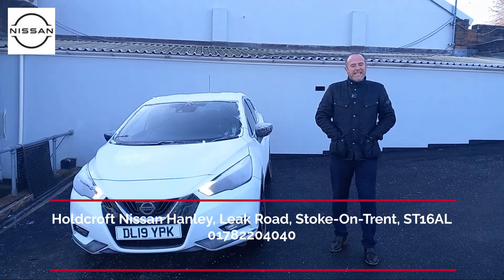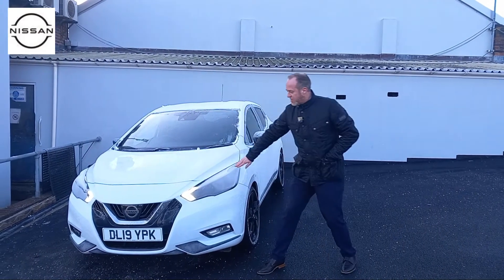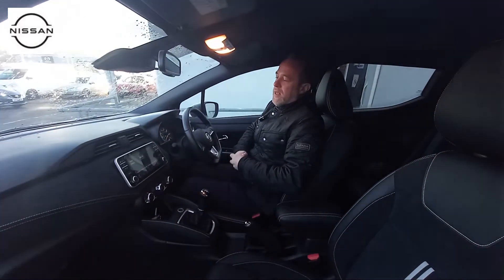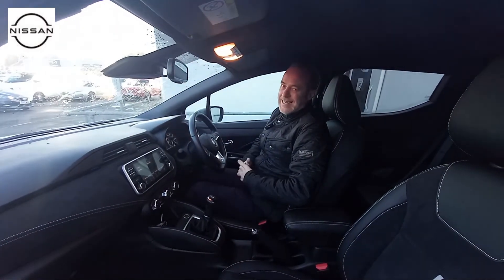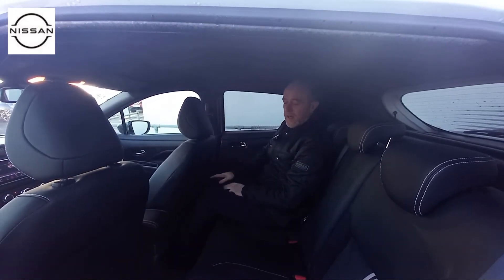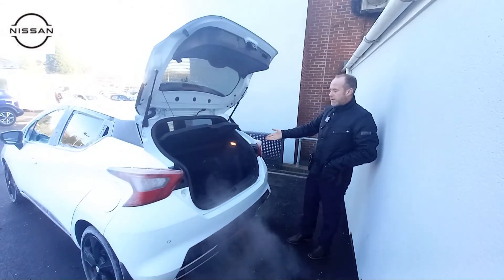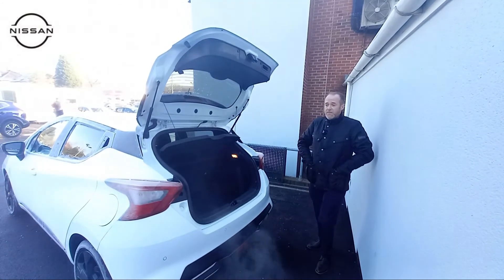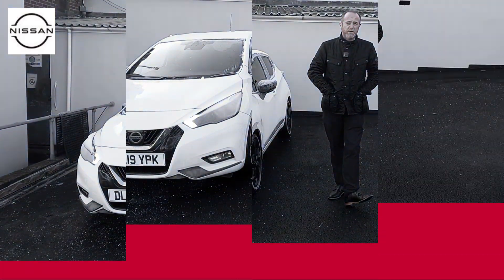Nissan Micra N-Sport 2019 Used Car Review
At Holdcroft Nissan we are proud to be one of the biggest retailers of the Nissan Intelligent Choice Scheme. All of our vehicles come with a minimum 12 months Warranty, 12 Months RAC Cover and MOT Cover for your next MOT. Here is our Sales Executive Paul taking a look at one of our Nissan Intelligent Choice Nissan Micra's. for more content and vehicles. To view this car on our